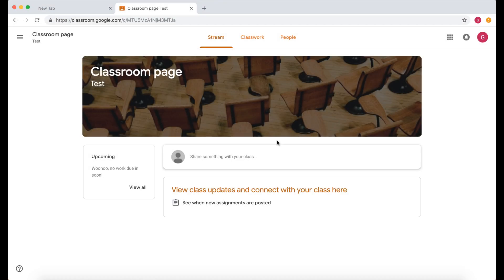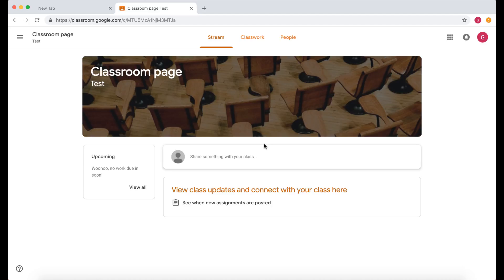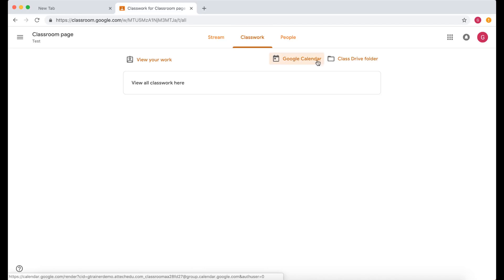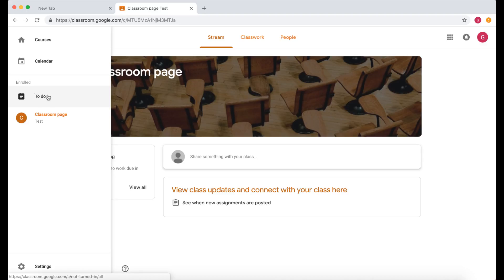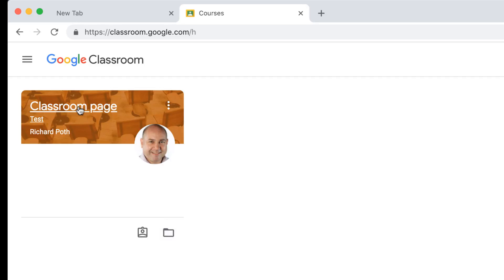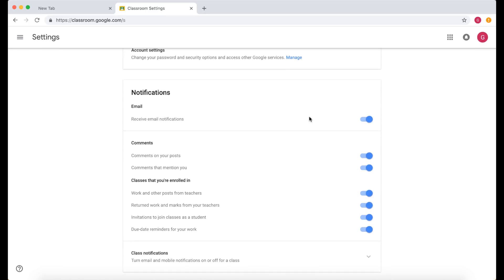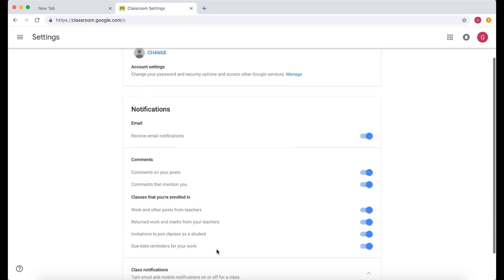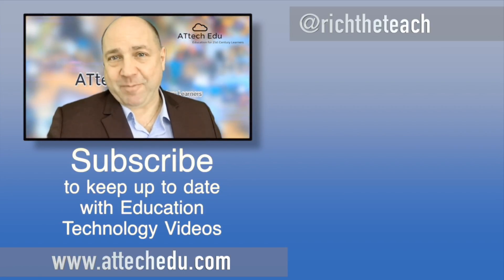NEW Google Classroom - Navigating Google Classroom as a Student - Dashboard - Stream